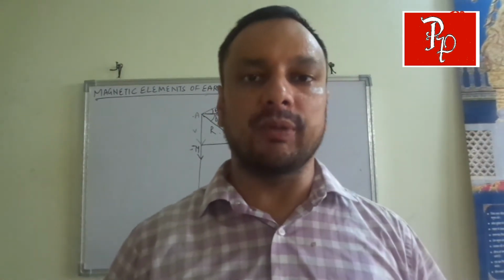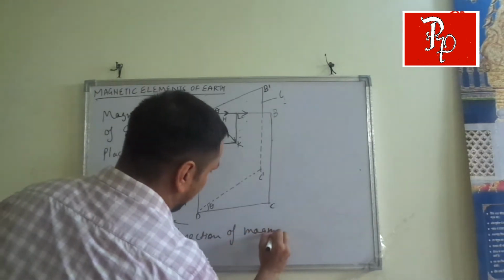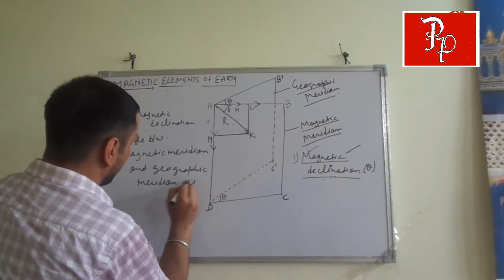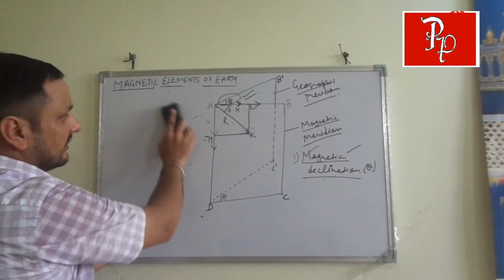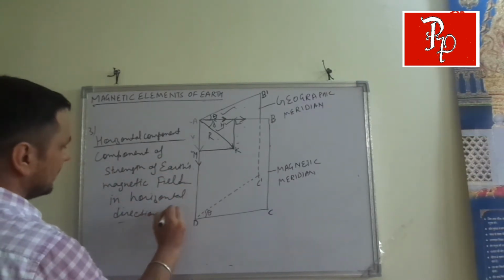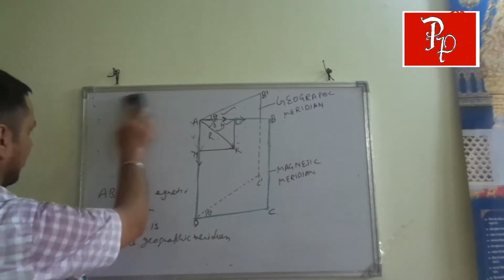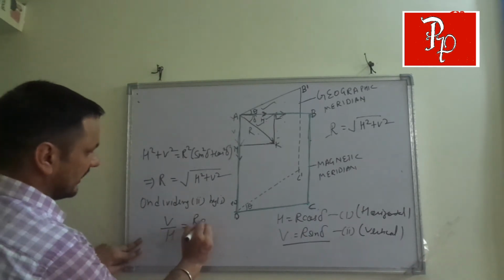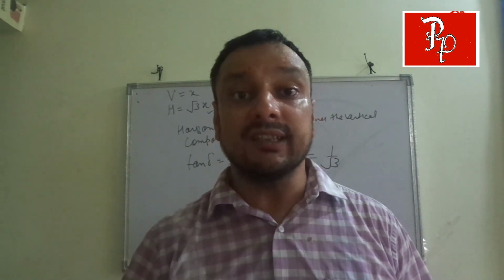CLASS 12-MAGNETIC ELEMENTS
In this video we will discuss that how magnetic elements like Magnetic declination,Magnetic dip and horizontal component describe completely in magnitude as well as direction, the magnetic field of earth at that place.